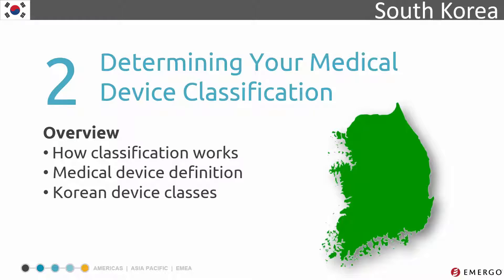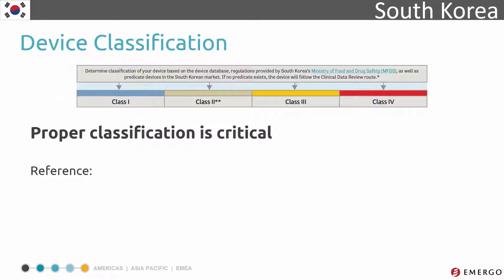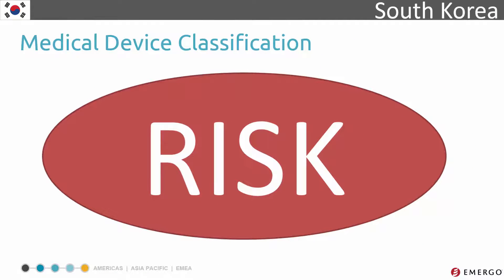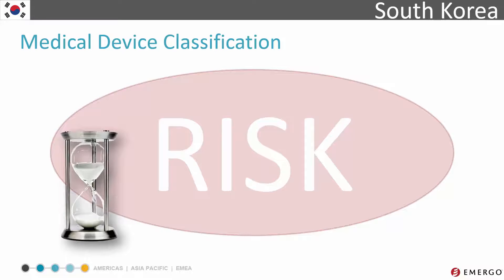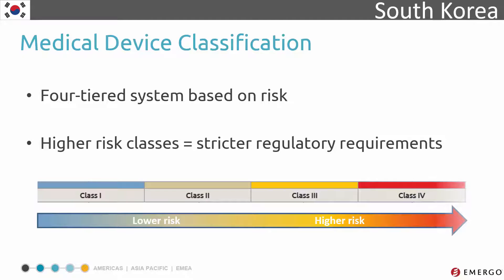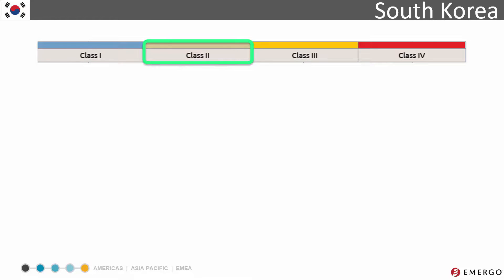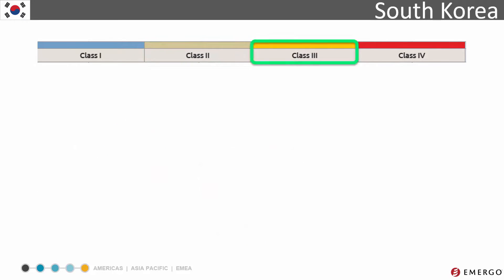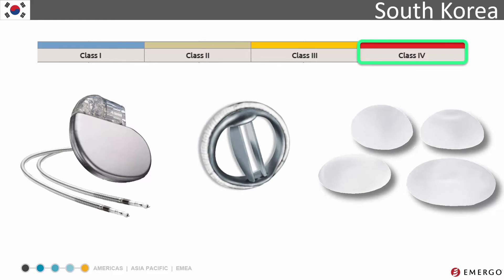South Korea Medical Device Registration Chapter 2 - Classification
With 50 million residents and high per capita spending on healthcare, South Korea is one of the largest Asian healthcare markets, roughly equal in size to India. All medical devices in South Korea must undergo an approval process overseen by the Ministry of Food and Drug Safety (MFDS).

This six-part video describes the steps for manufacturers to import their devices into South Korea, breaking it down into easy to follow steps. Once you begin the series you may skip to the next section at any time using the Playlist in the player window. Information current as of April 2015.

In this SlideCast:

Determining Your Medical Device Classification [2:14]